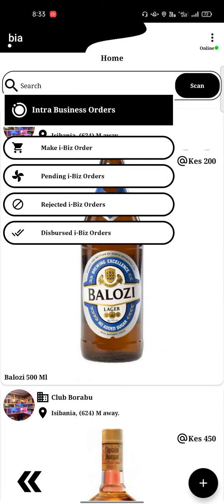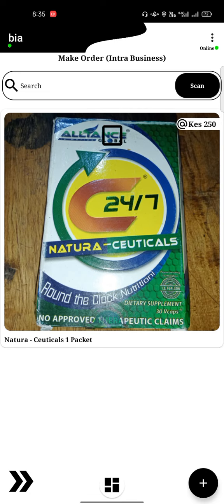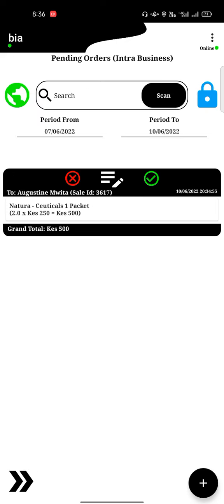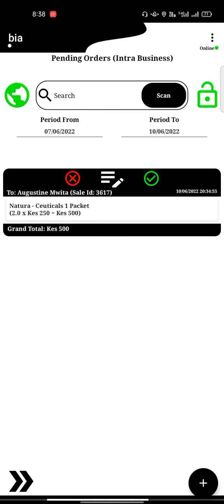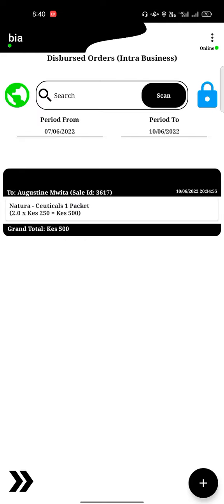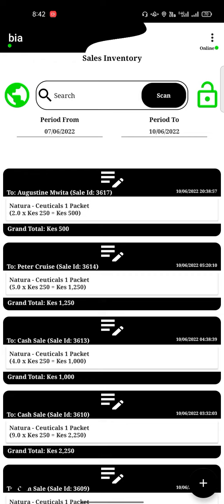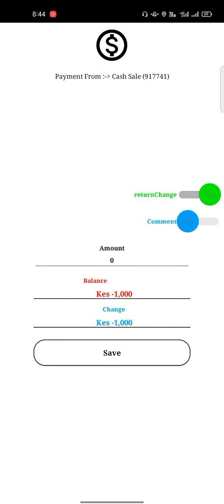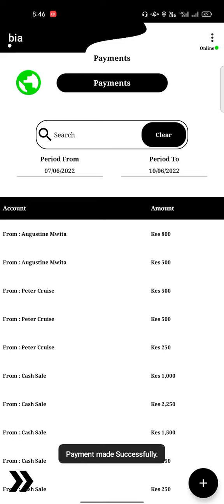26 - Processing Intra-Business Orders